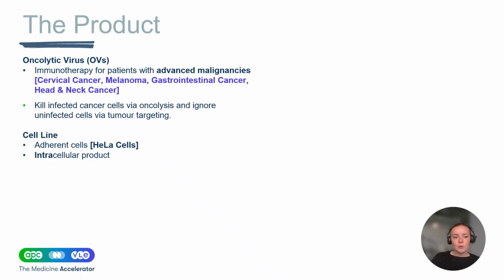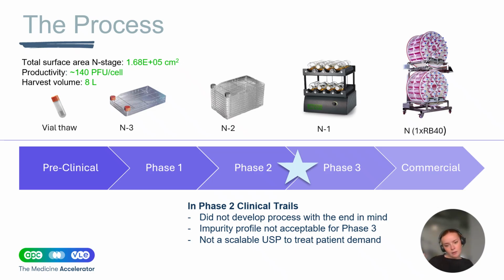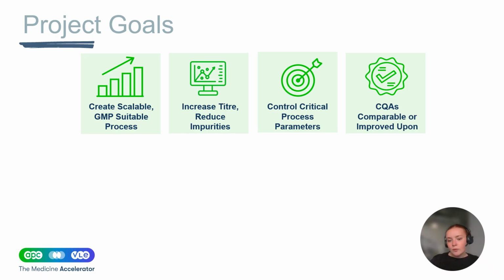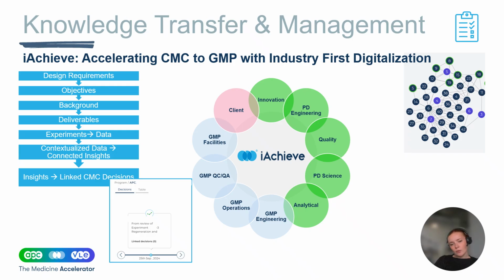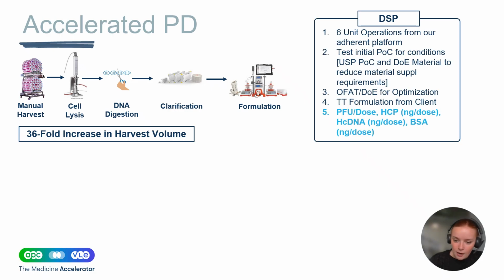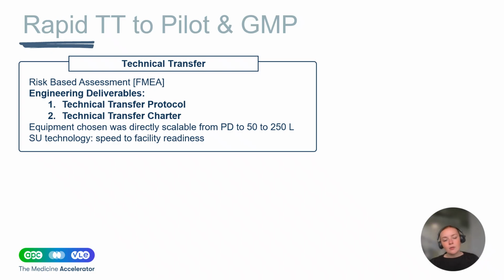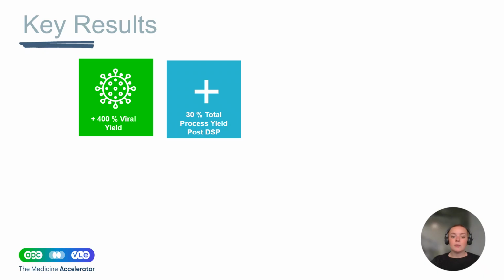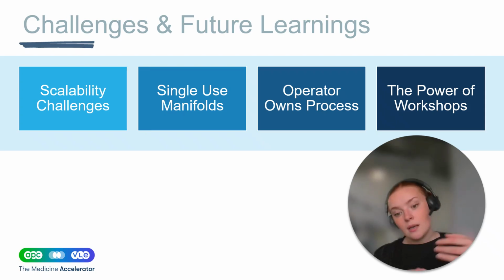Accelerating ATMP Development from Lab to GMP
An ATMP Development Case Study Presented By: Kate O'Dwyer